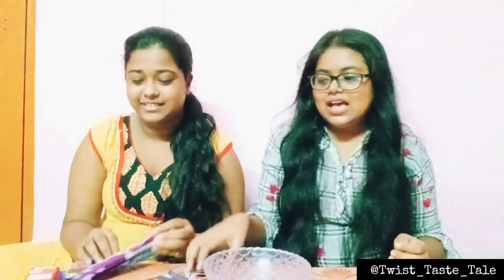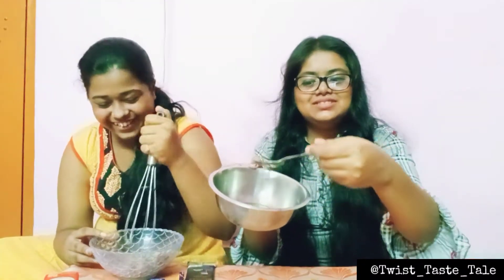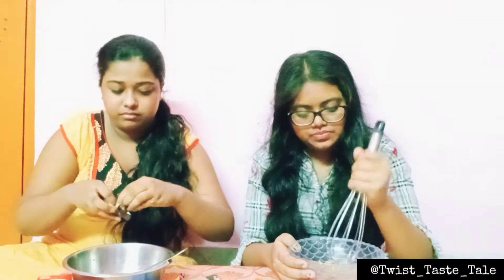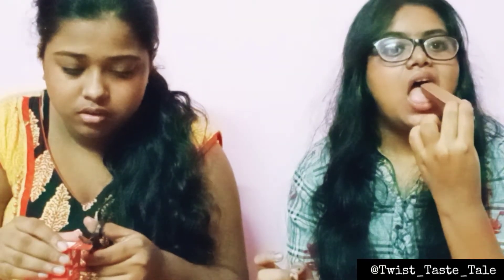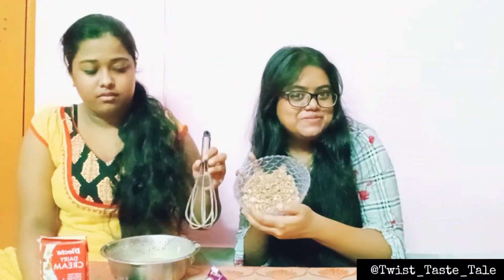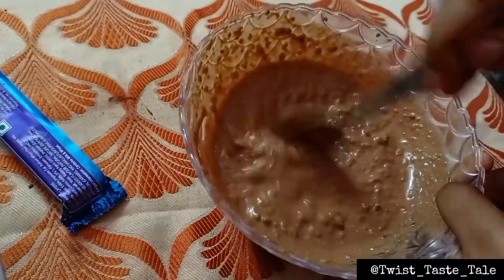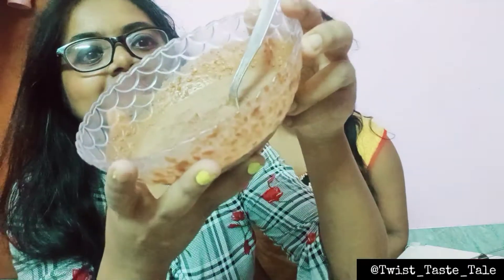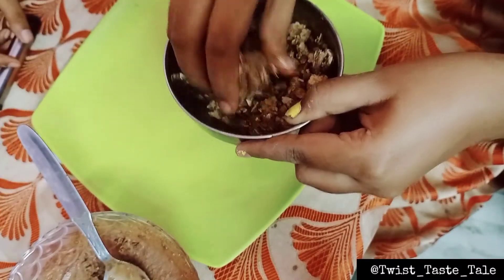5 ingredients kitkat brownie 😱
Welcome to another video of Twist_Taste_Tale.
Hope you all are safe.
Today we are reviewing as well as making 5 ingredients KITKAT BROWNIES... We tried our best ... Hope you all will like this video... Watch the entire video ,give it a LIKE and COMMENT down your favourite part... SHARE with your friends and family.

Ingredients :

• KitKat 2 pack
• Cream
• coffee
• Dark chocolate
• Munch for coating
• chocolate sauce (optional)

~ Twist_Taste_Tale